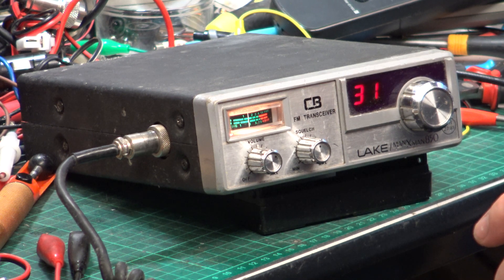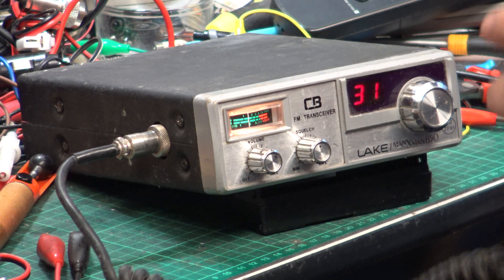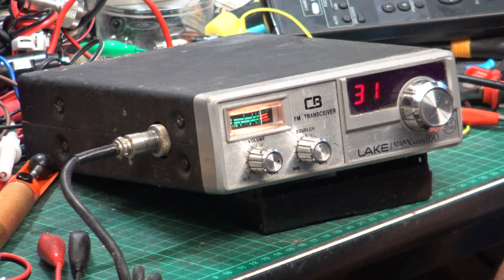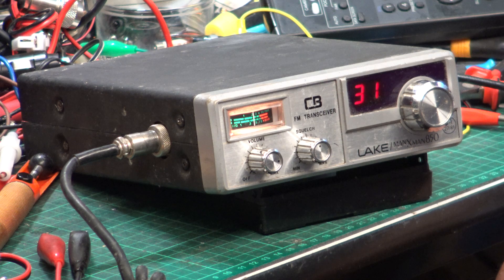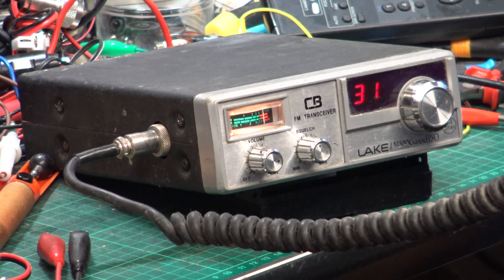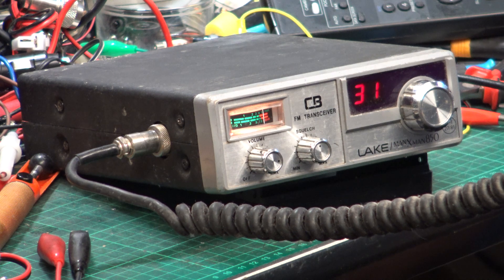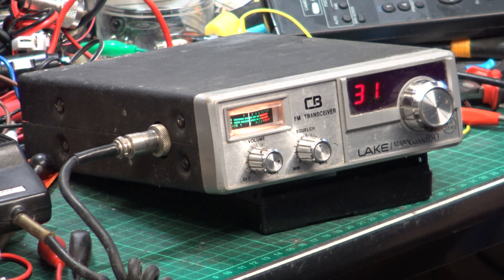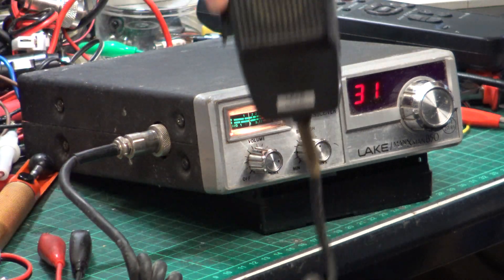Lake Manxman 850 UK CB27/81 CB radio (mobile) - On The Air test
Mr Chippie drives out usual test route to see how the Lake 850 performs over the 6 miles of difficult terrain for radio. Not too well, and we missed his call at the 5 mile point! However, he heard me fine so the 3.3W I managed to coax out of this 3.5W (not 4) radio.

I always saw the Lake 850 as the worst of all the Great GT858 chassis. Not even an extension speaker socket on this sub-basic model. I remember a final clearance sale of these sets at Roger D's (Nottingham) reduced to £14.99 about 1983!

As I go through so many Great (Taiwan) GT848/858/868 radios, there is quite a difference between models in performance that I hadn't previously realised.

Lincolnshire UK